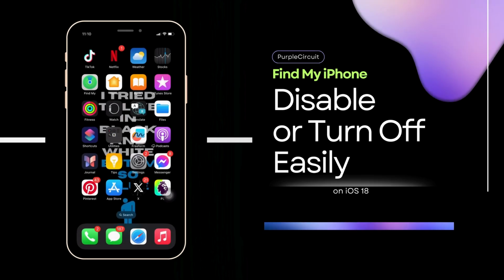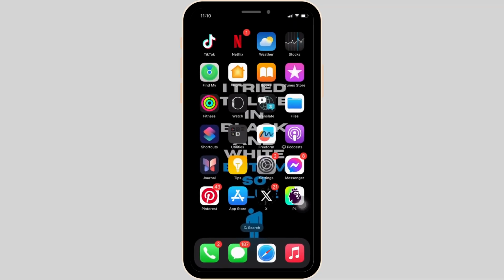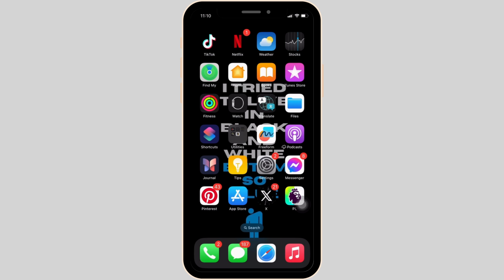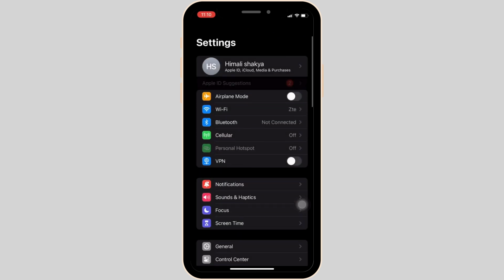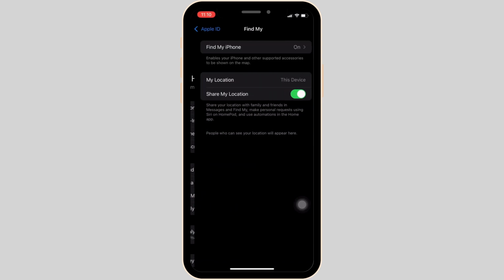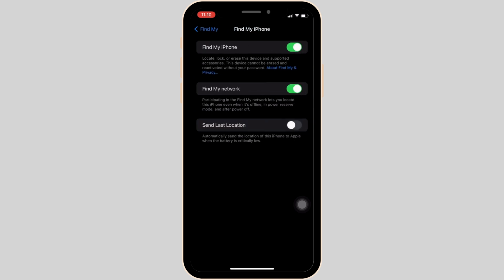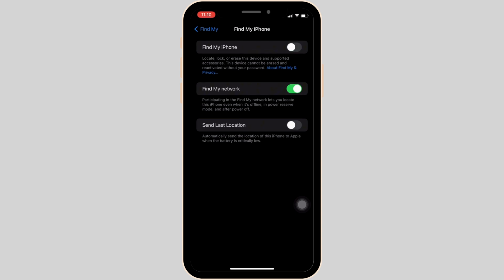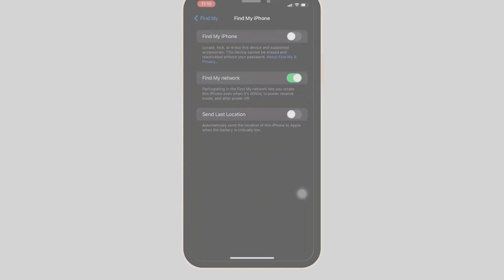How to Turn Off Find My iPhone (Step-by-Step Guide) - 2024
Need to disable Find My iPhone? This video provides a step-by-step guide on how to turn off Find My iPhone in 2024. Follow these simple instructions to safely turn off this feature on your device.

Timestamps:
0:00 - Introduction
0:15 - Navigating to Find My iPhone Settings